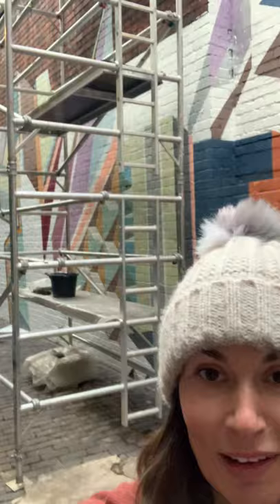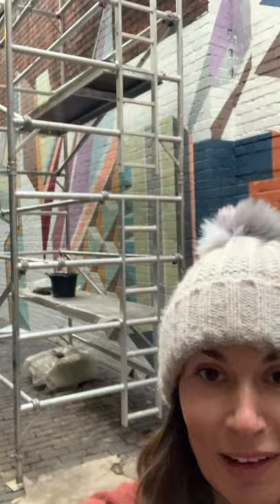Birmingham Mural Half Way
Progress of secret garden courtyard mural in Birmingham, England. Ladders of all sizes + first time working on a scaffold tower.